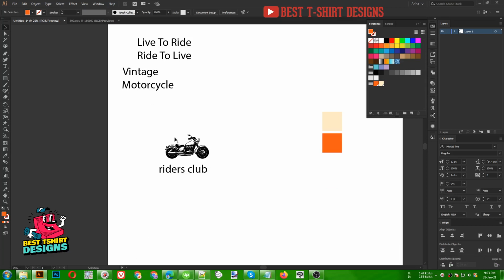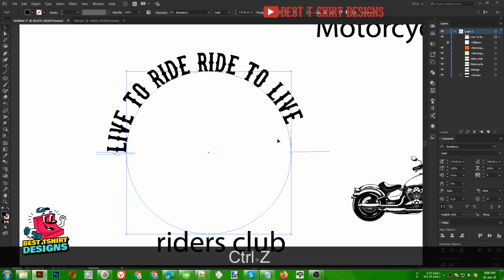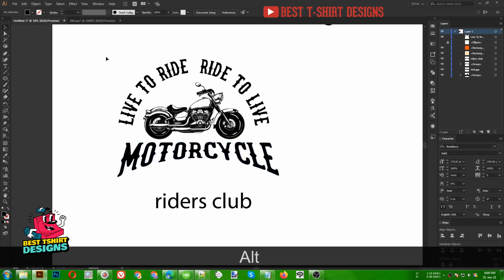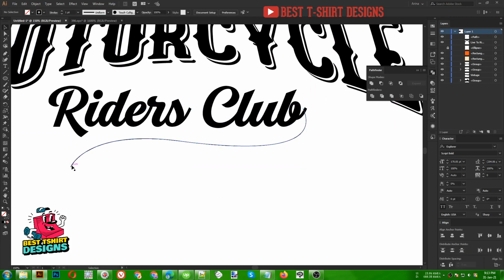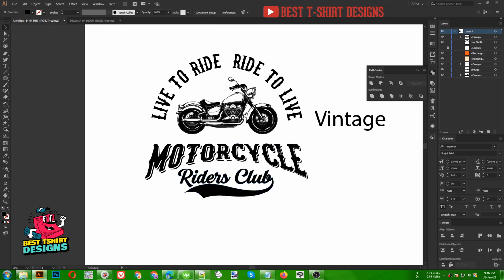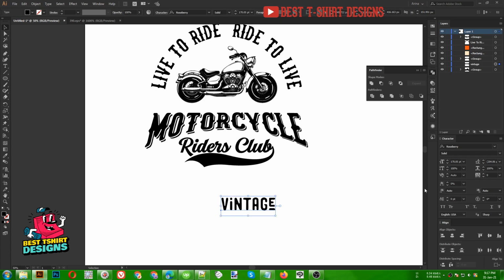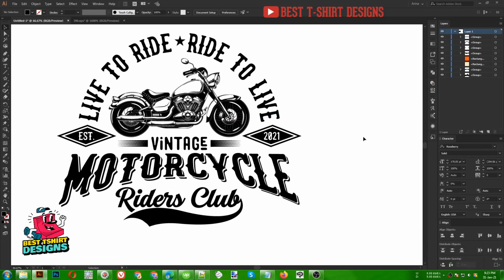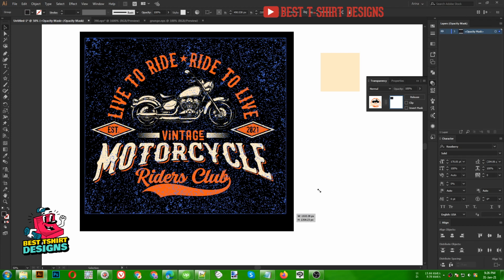Motorcycle T-Shirt Design Tutorial | Advance T-Shirt Design Tutorial | T-Shirt Design In Illustrator